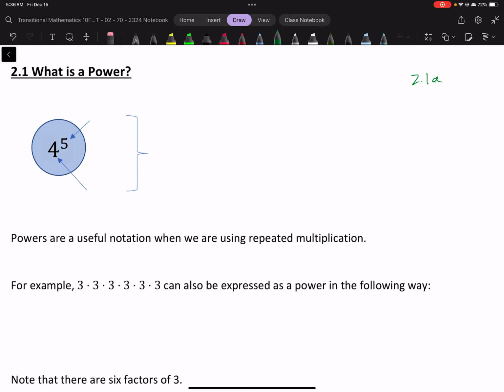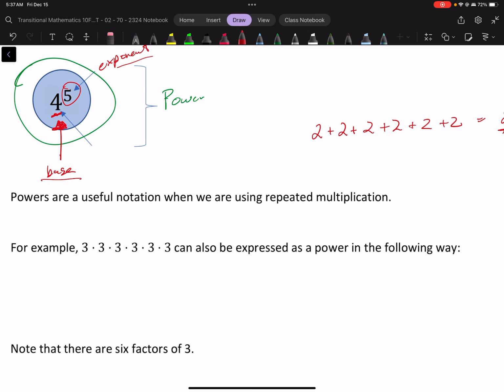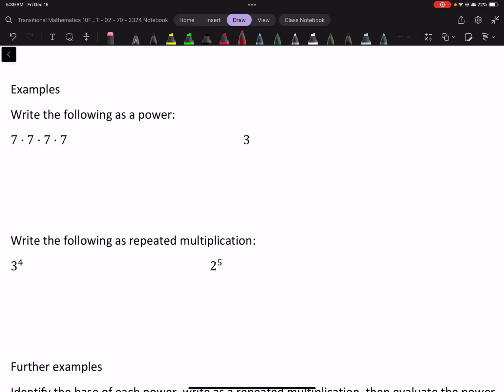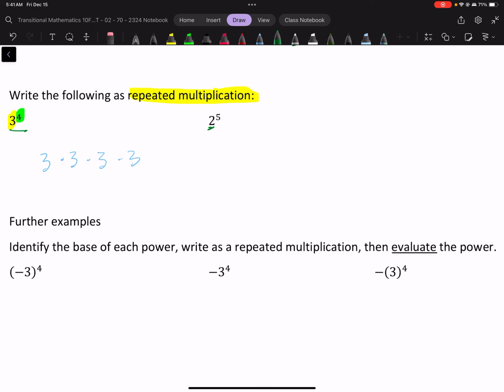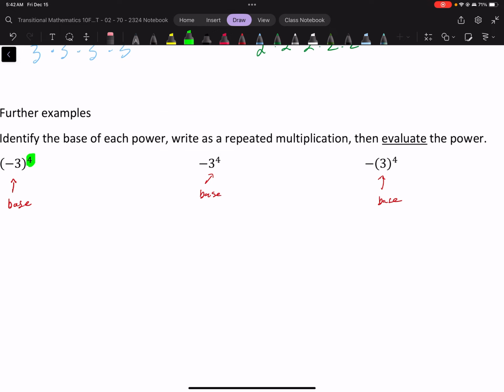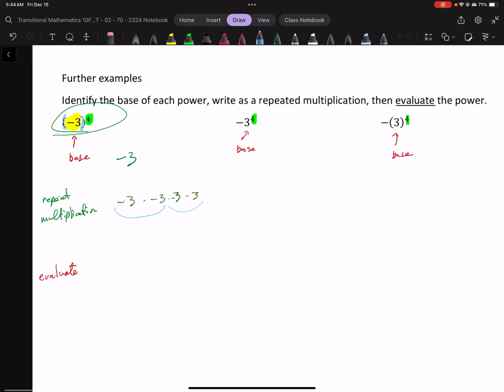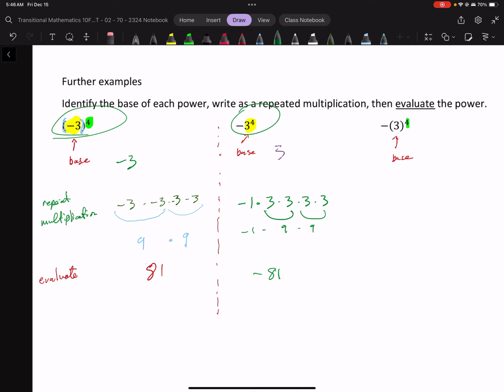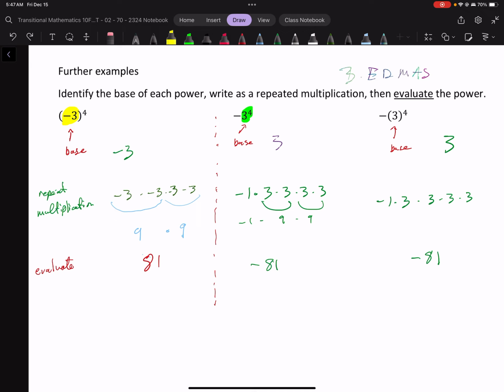M9 2.1a What is a Power?